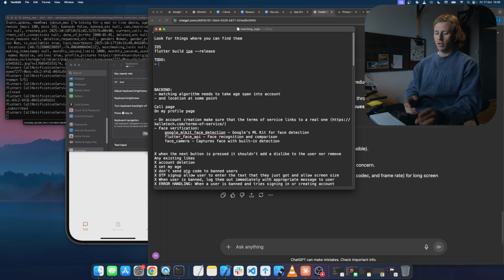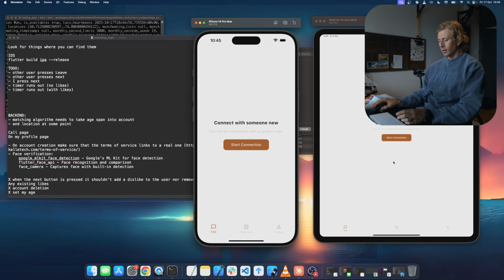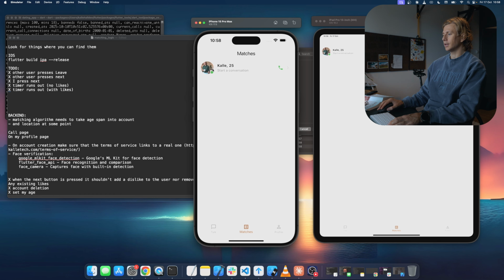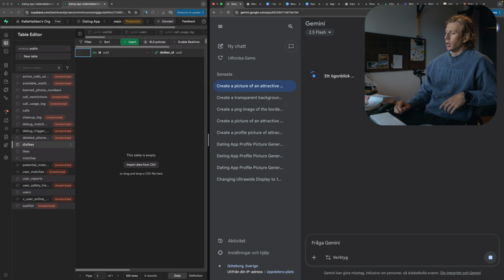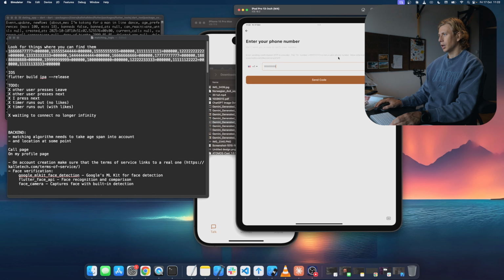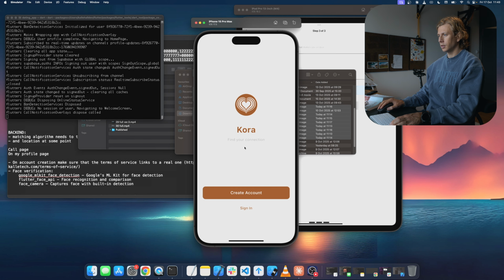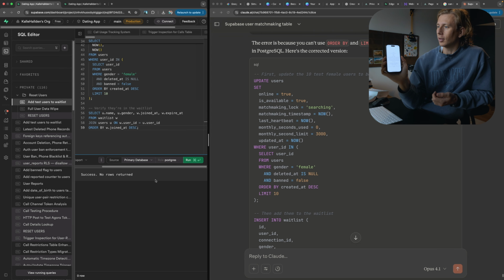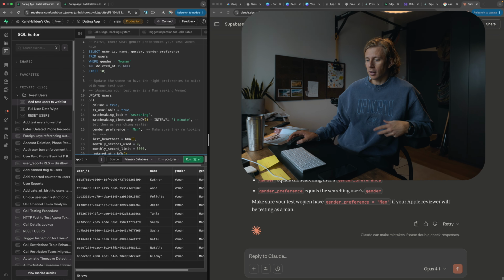#103 Solving Apple App store rejection